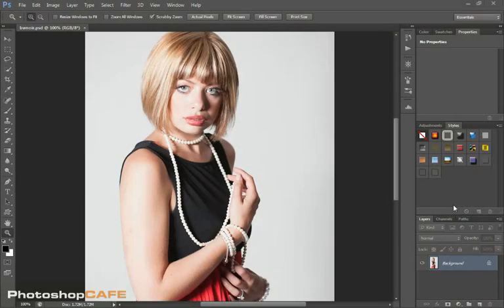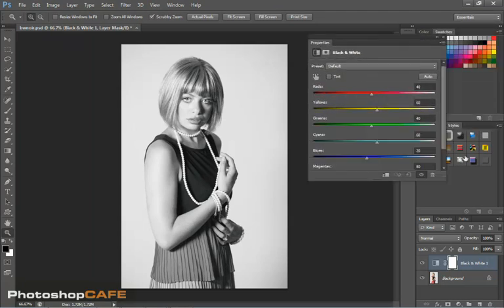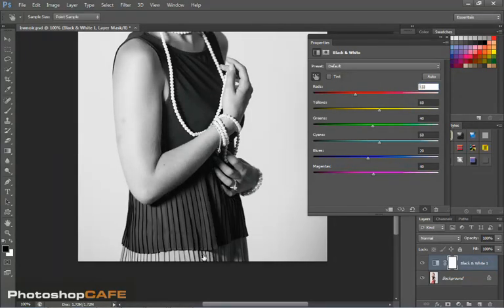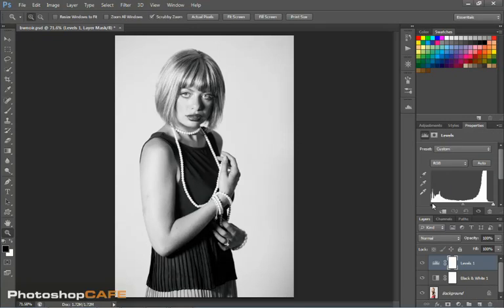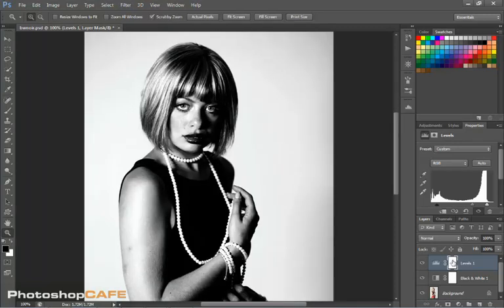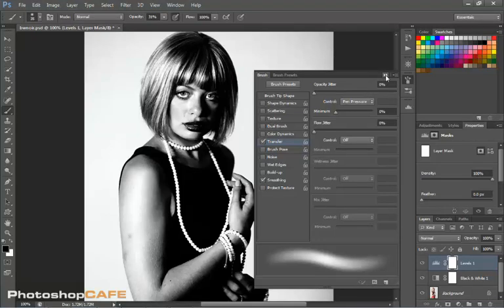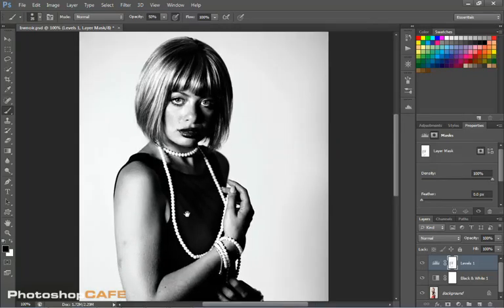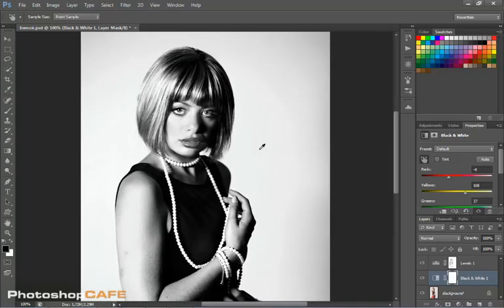How to make a Black and White Noir photo effect in Photoshop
In this lesson, Colin Smith shows you how to add a nostalgic Black and White Film Noir look to a portrait. This emulates the old time hollywood movie star look. This is from the 10 hour Photoshop For Digital Photographers training program at PhotoshopCAFE